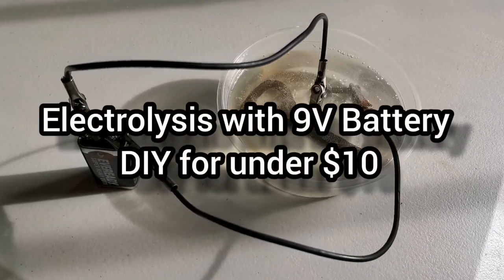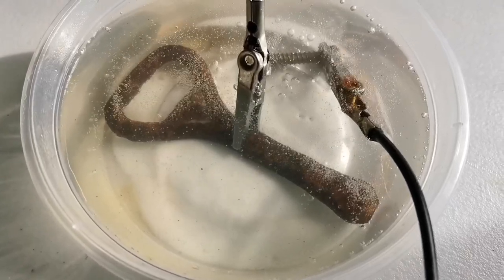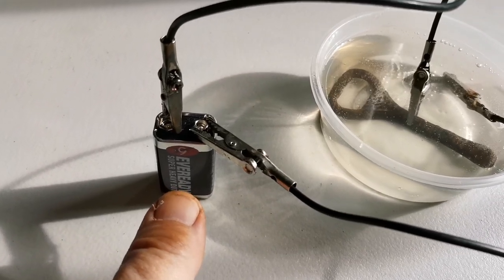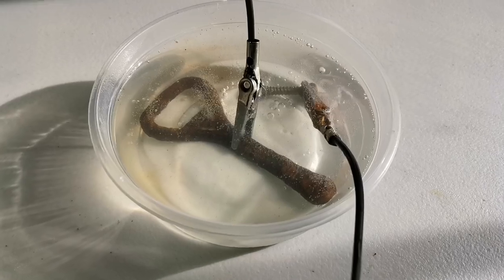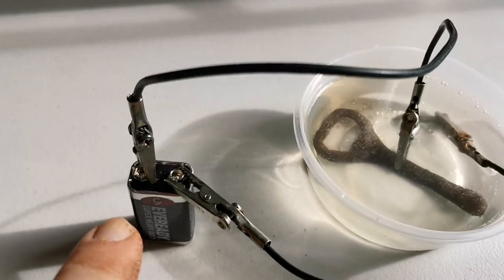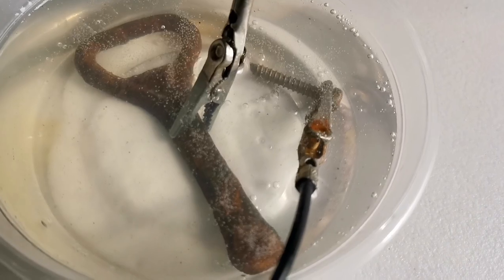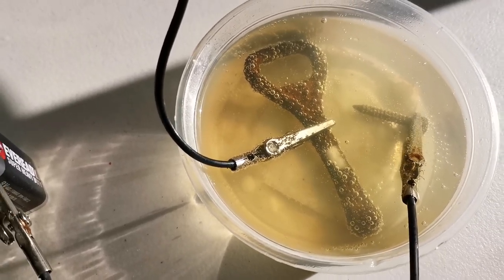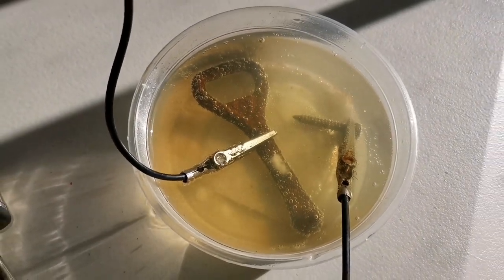DIY Electrolysis - Rust Corrosion Removal - under $10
A quick video on how to make a small electrolysis setup for cleaning in this case small items that have rusted or corroded. It's very simple and you shouldn't have to spend more than $10.

Items required:
9v battery
2 pieces of electrical wire
4 alligator clips
A plastic container
Baking soda